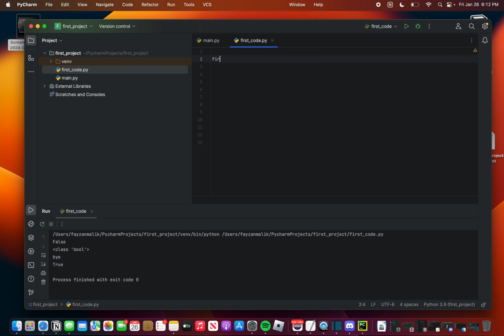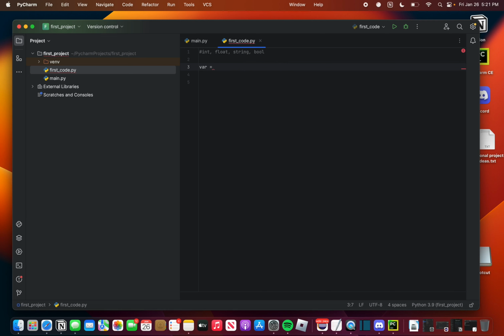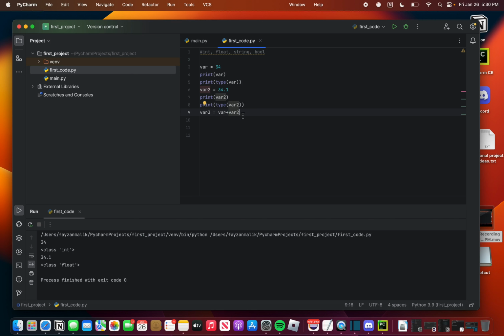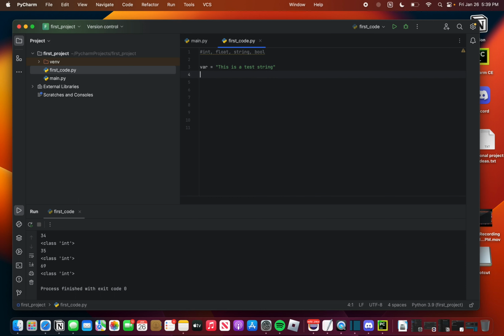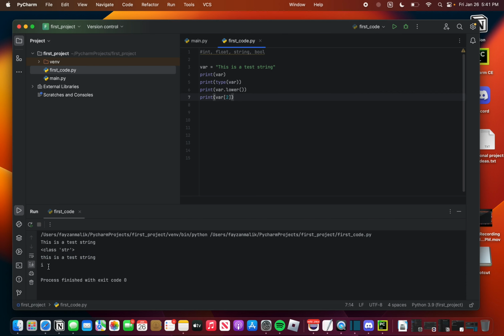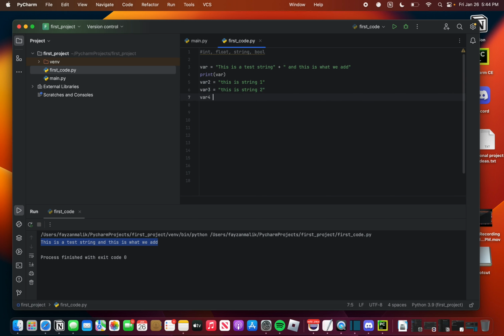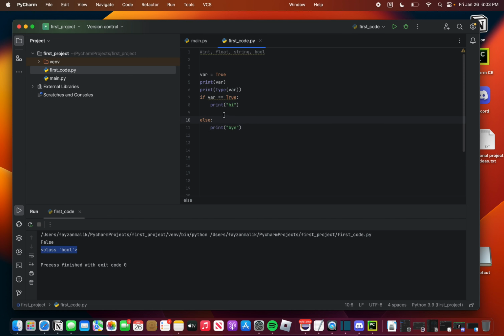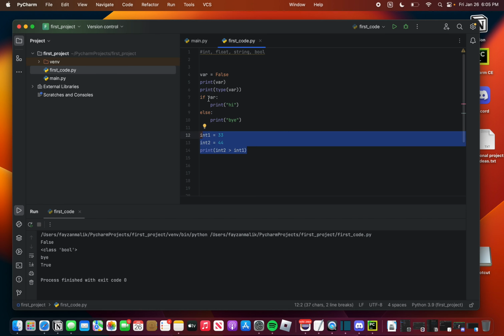Python Introduction to Variables and Data Types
Please leave your questions/comments down below!